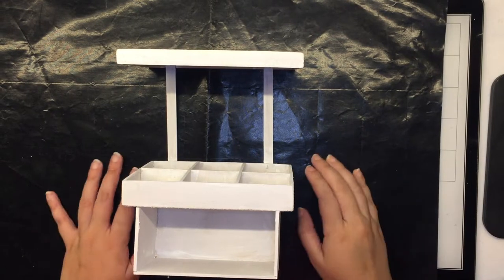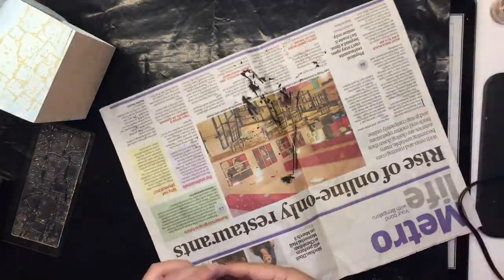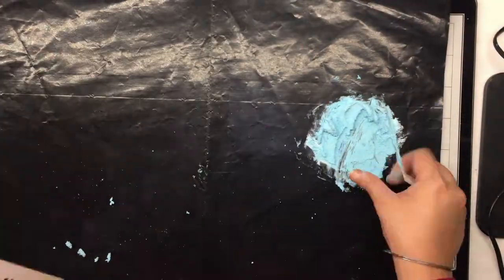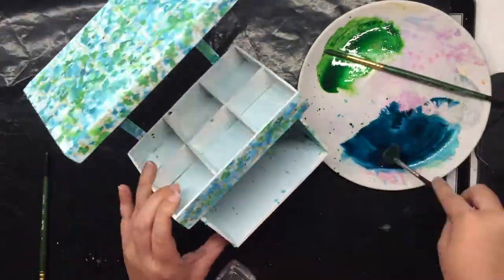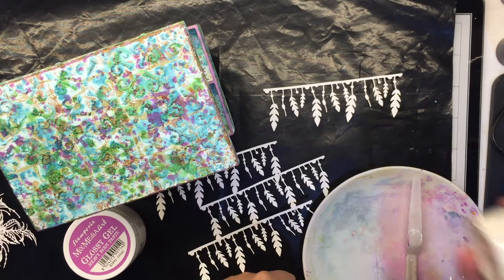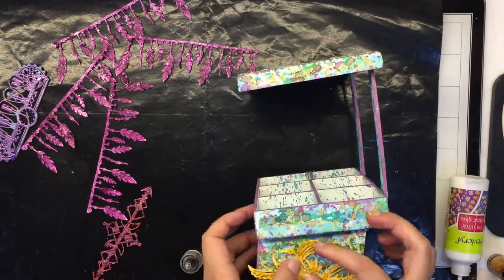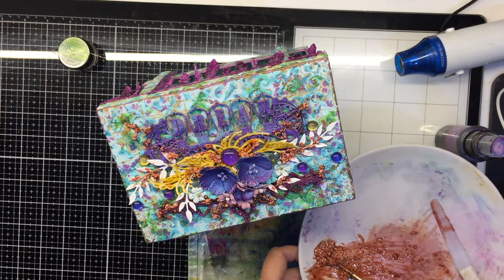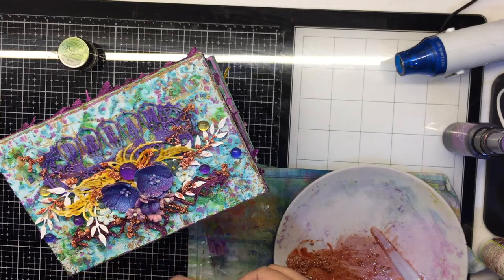Altered Art- Lindy's Market Scene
A mixed media style altered project. In this video, I'm sharing techniques of altering some wooden elements to create a 3D Market scene. I used Lindy's gang products and share techniques on create custom texture paste, custom glitter paste as well as mixing mediums for a 3 dimensional result.

Supply List:
1)Lindy's: Sprays- Tilt-a-wheel-teal, Bachelor Button Blue, Witch's Potion Purple;
Magicals- Bells of Ireland Green, Poppin' Pink, Pretty in Pink Pink, Tibetan Poppy Teal;
Shakers- Time Travel Teal, Magnolia Magenta Gold, Grab-a-guy Gold, Cowbunga Copper, Polka Purple, Autumn Maple Crimson
Embossing Powder- Sunrise Salmon Gold, Aurora Amethyst, Guten Tag Teal, Polka Purple
2)Art Basics- White Gesso
3)Art Stones and Mini Art Stones
4)Dress My Craft- Sparkling Dust
5)Stamperia Brillantini Silver
6)Fabrika Decoru Texture Paste Sand White
7)Finnabair Wax- Firebird
8) StencilGirl Stencil- Versailles
9)Glue
10) Kaisercraft Rocks Stamp
11)Scrapbox Chipboard- 158, 76
12) Fantasy Dies- 550, 389
13) Art Pebbles

**Social media**